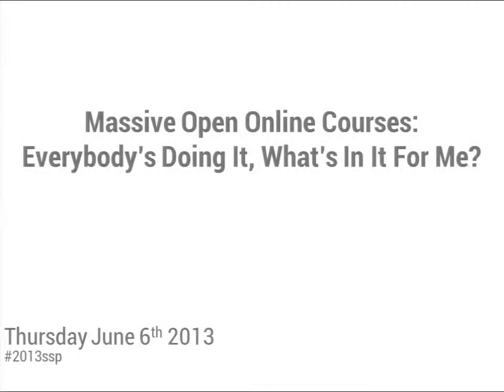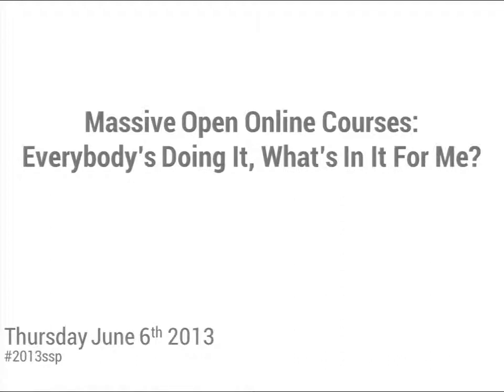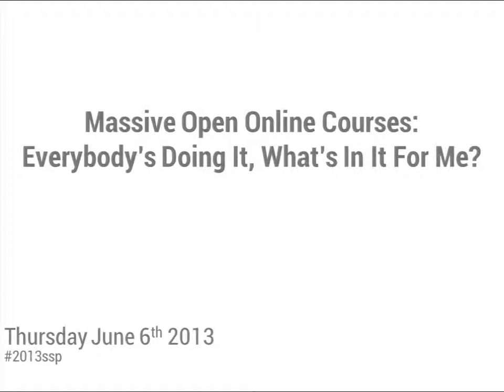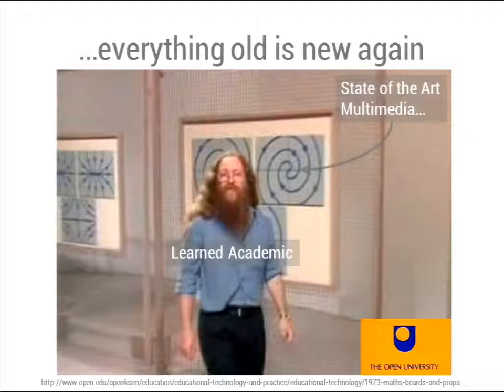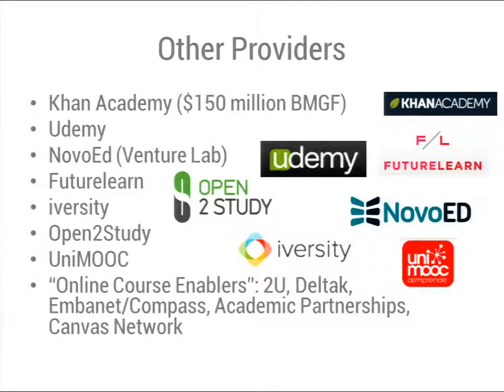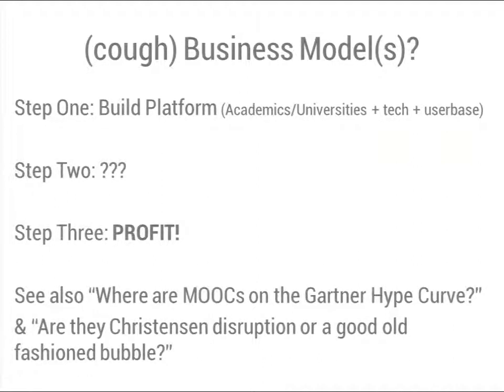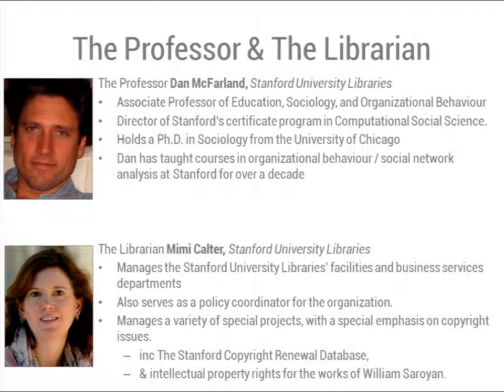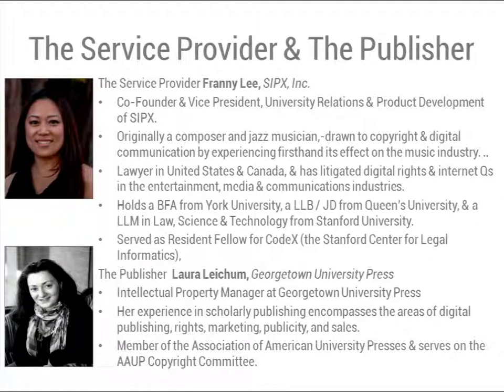066 13 YB 8 0845 Smith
2013 SSP 35th Annual Meeting Welcome to SSP 35th Annual Meeting / Plenary Session 01
Speaker: David Smith, CABI